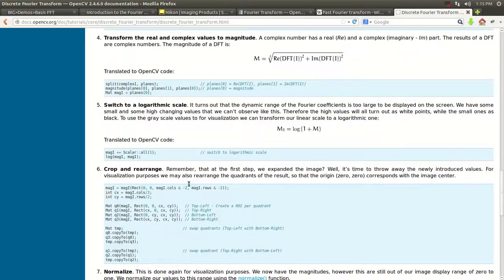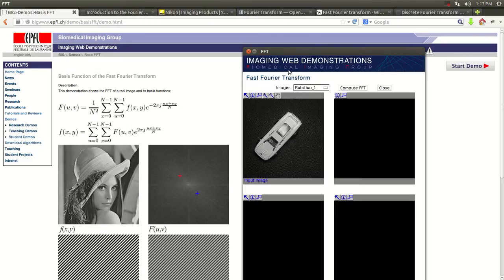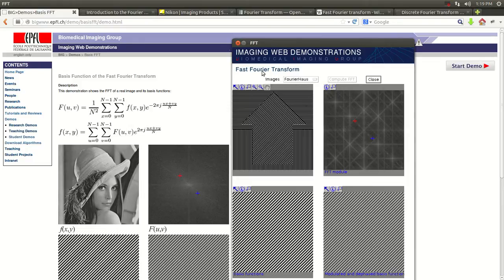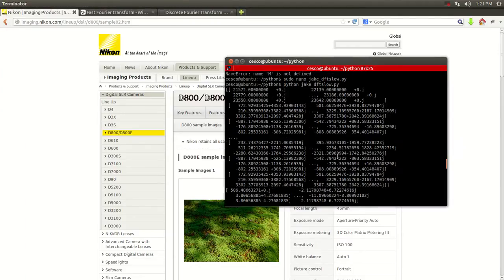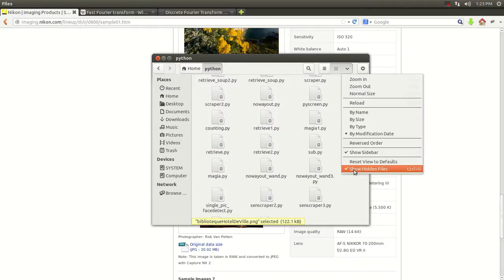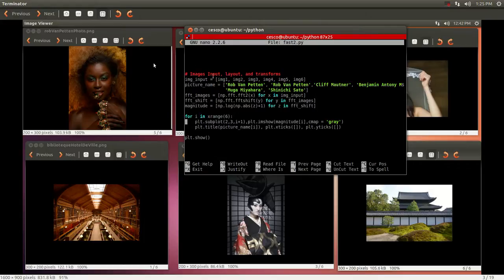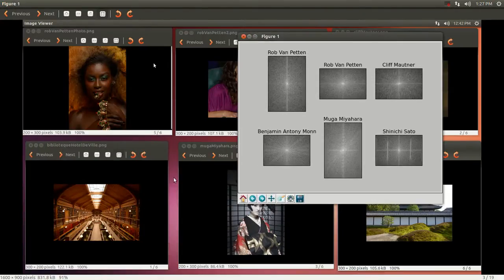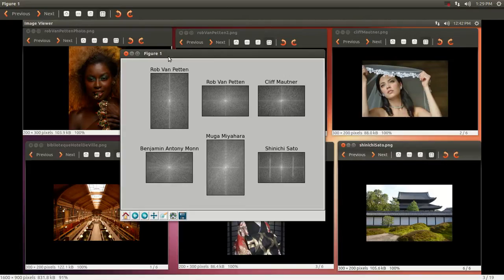OpenCV Programming with Python on Linux Ubuntu Tutorial-14 Fourier Transform I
Tutorial on how to apply the Fast Fourier Transform algorithm on a selected image using Python, Numpy, and OpenCV on 64bit Linux Ubuntu 13.04